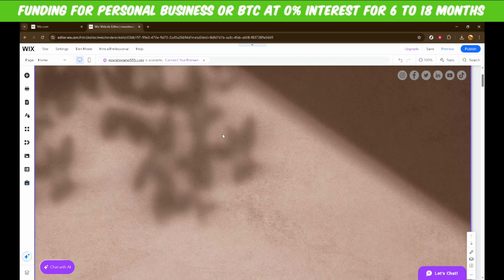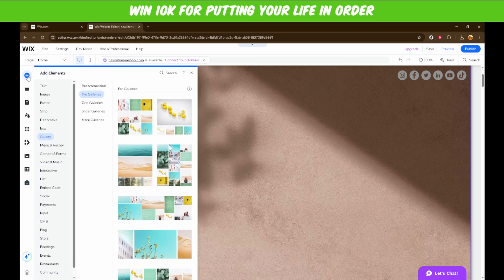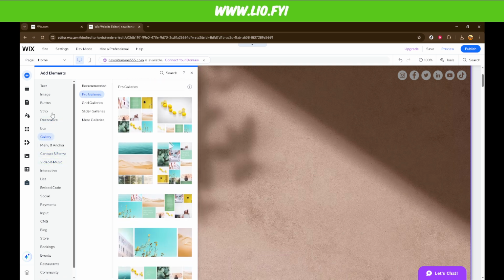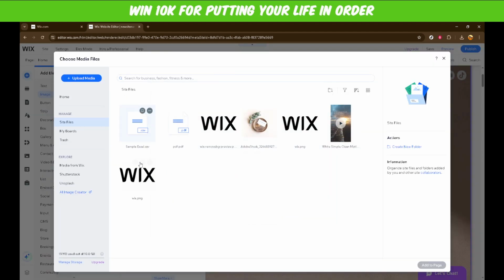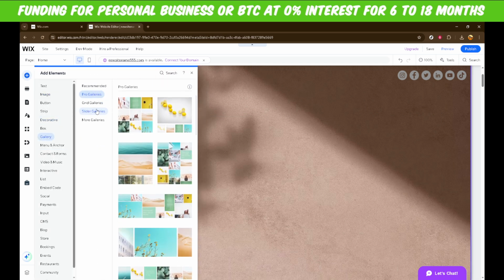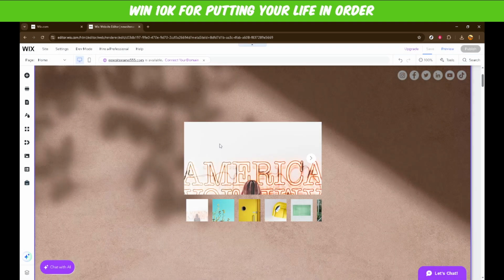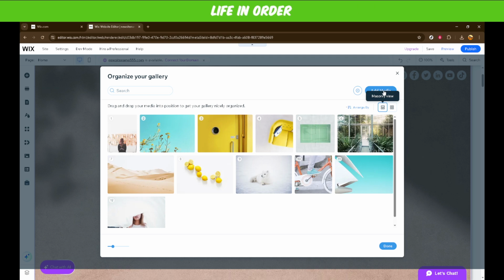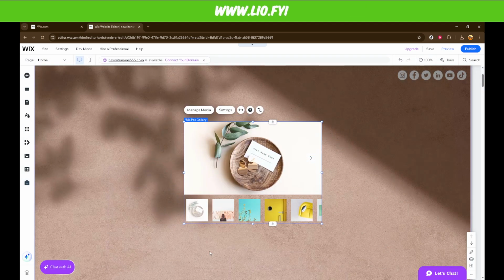How To Add A Photo Album On Wix Website { 2025 edition }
How To Add A Photo Album On Wix Website